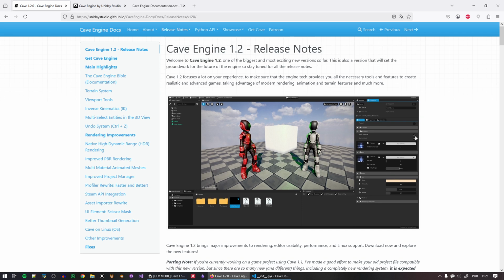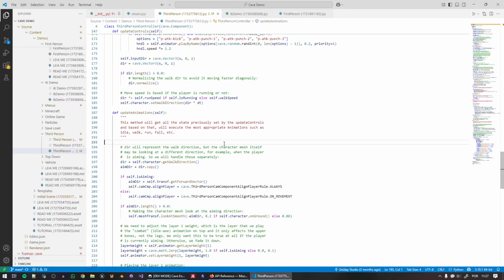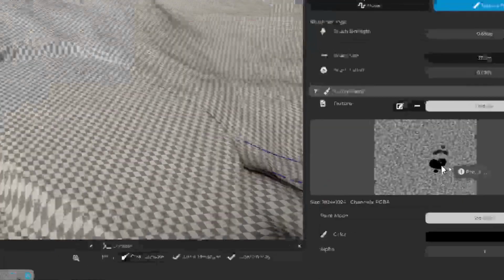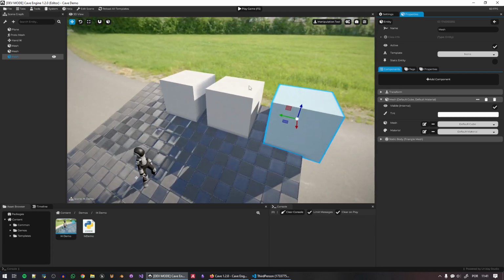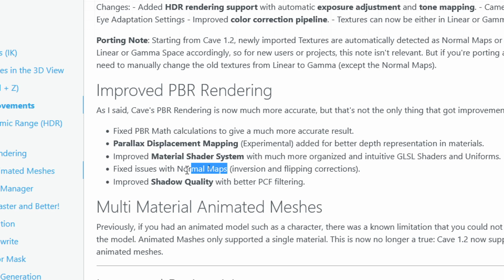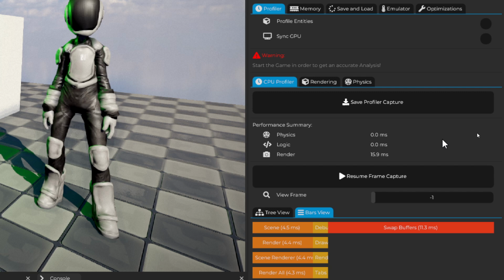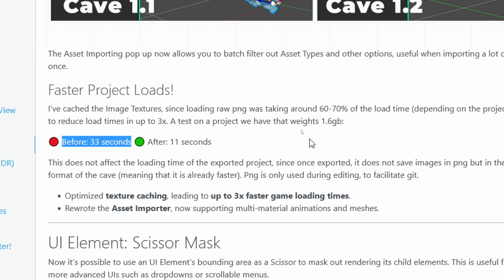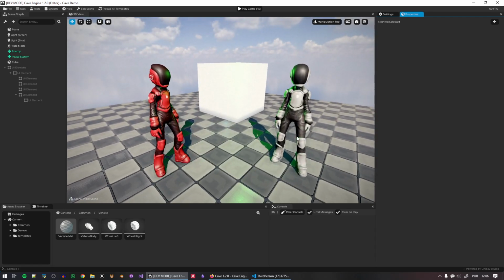Cave 1.2 - The BIGGEST UPDATE in 9 YEARS! (my Game Engine is out)